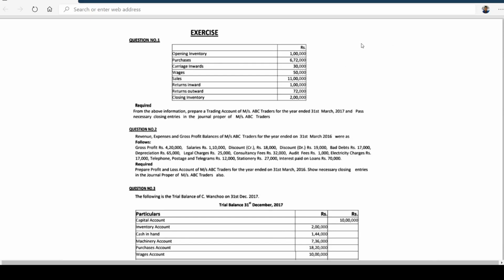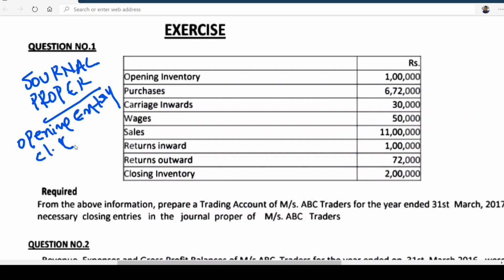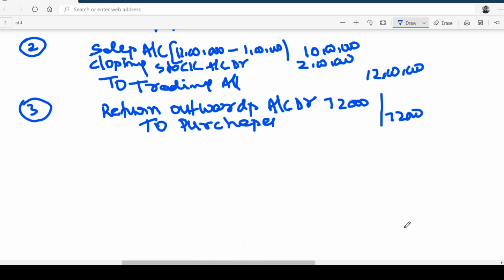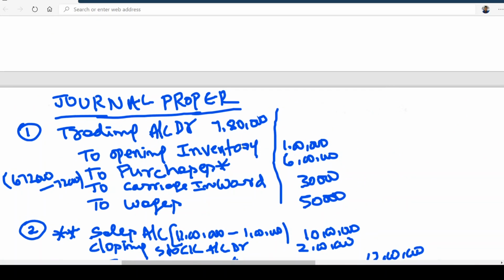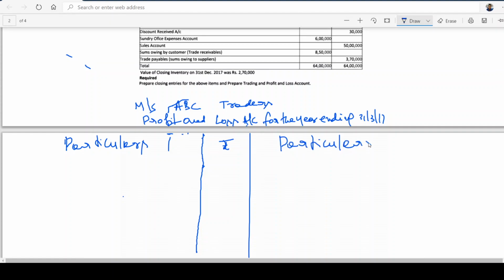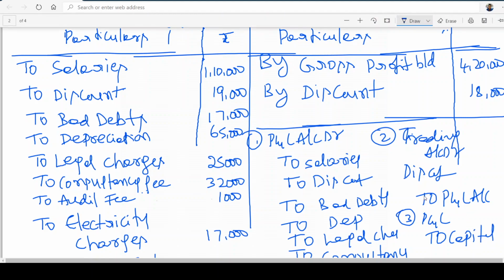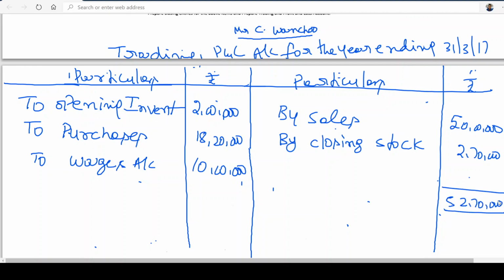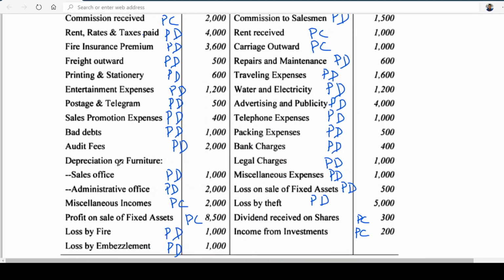CLASS_27_ACC_FINAL ACCOUNTS